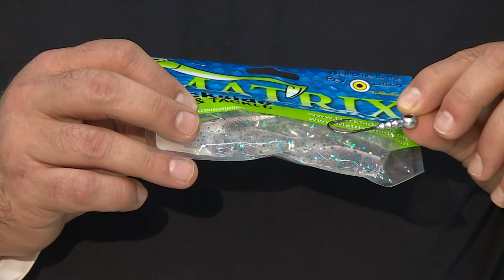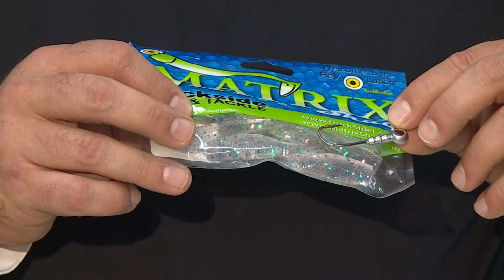Louisiana Outdoors November 2, 2017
Mark Mathews chats about November fishing with Morgan Beard.